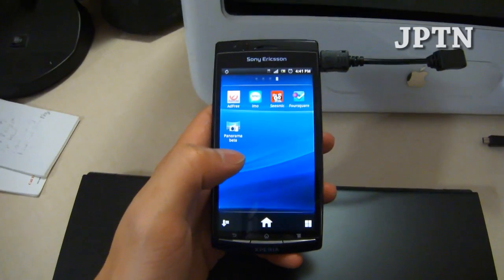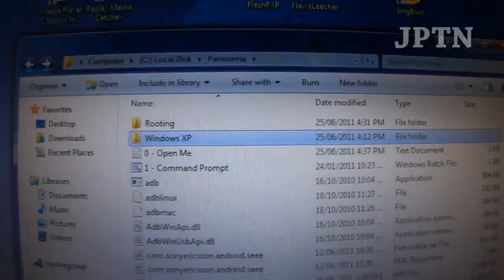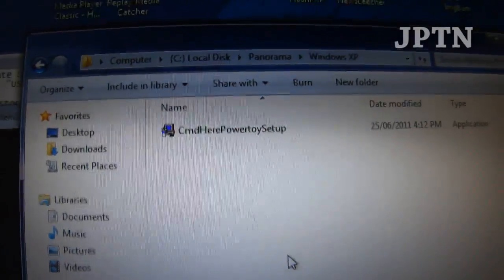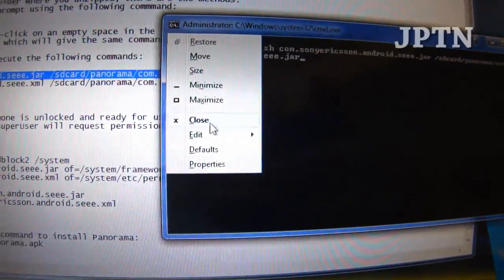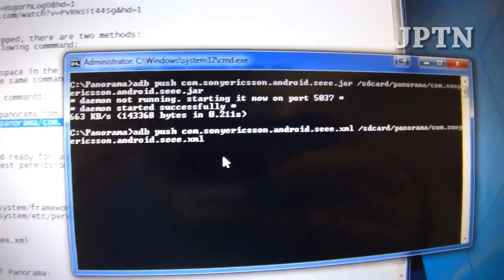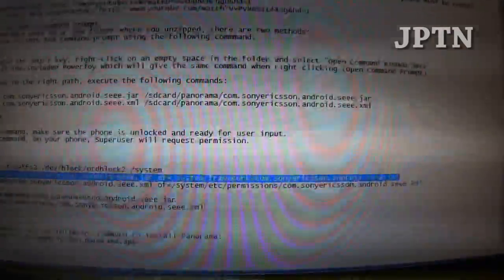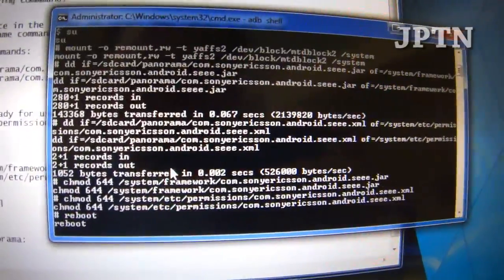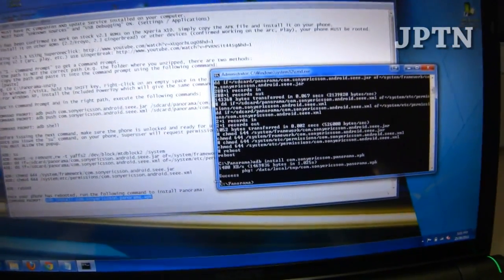Xperia X10, arc, Play, non-Sony: Installing Panorama Beta Camera Program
UPDATE: Single APK install. No root required/modifications required. Should work on all phones

Guide to installing the Panorama Beta program originally released for the Sony Ericsson Xperia X10 running Android v2.1 (no mods necessary, just install & run).

It has been ported to work with custom 2.2/2.3 ROMs on the X10 as well as the Xperia arc and Play (root required).

It also works with many other phones:
- HTC Desire, Evo, G2, Hero, Incredible, Inspire, Thunderbolt, HD2, Desire HD, Shift
- Nexus 1, S
- Samsung i9000
However, this tutorial is only for the Sony Xperia X10, arc, and Play. Please visit the porting thread for other phones

Download the attached zip file and follow the instructions.
This is a low-risk install since no system files are modified (only installing new functionality).

However, ALWAYS BACKUP before modifying your phone: xRecovery, Titanium Backup, etc.

On your phone, you must have "Unknown Sources" and "USB Debugging" checked.

Panorama Install Kit:
X10 running v2.1 (no root, mods required -- just copy to your phone and install)